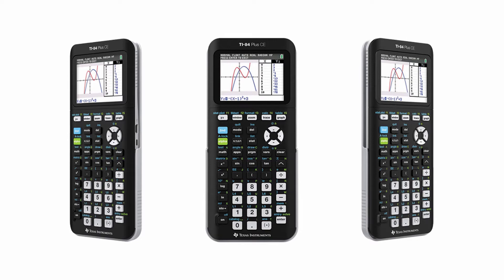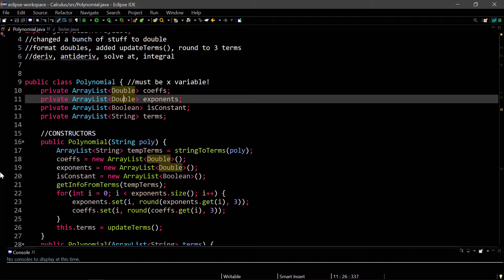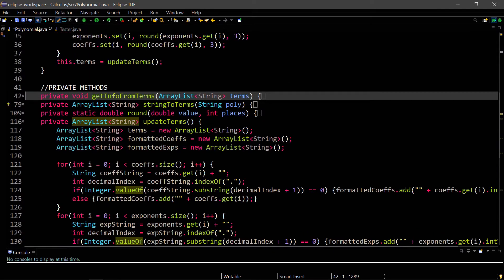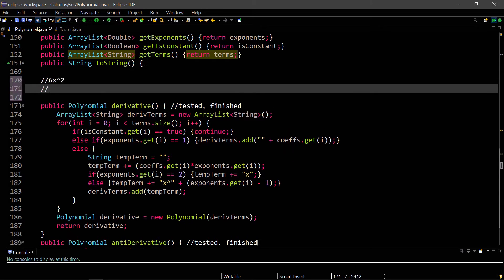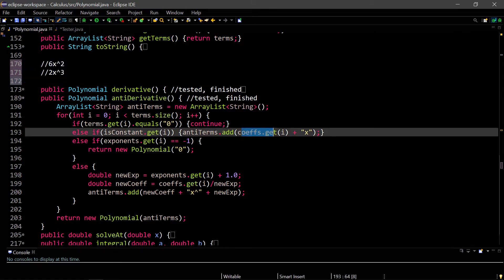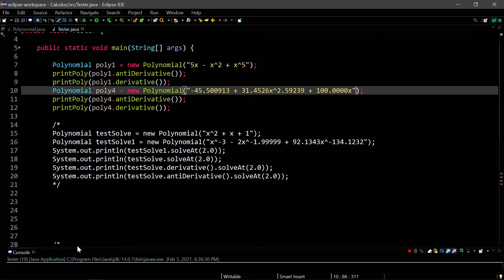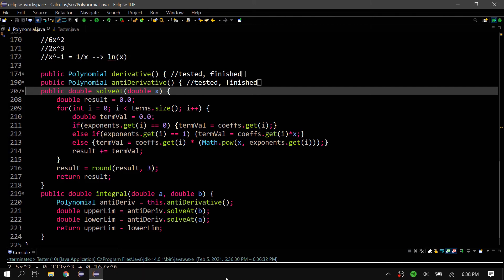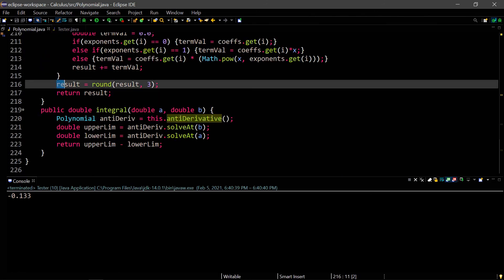Creating a Calculus Tool #2 - Basic Derivatives and Integrals